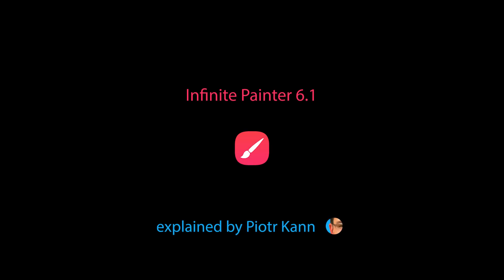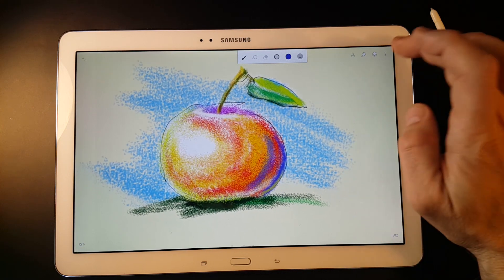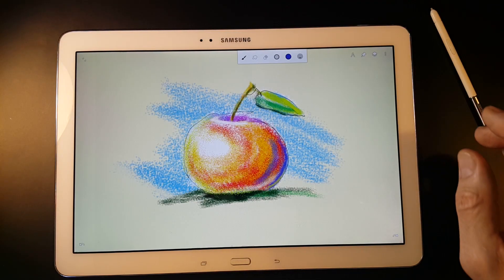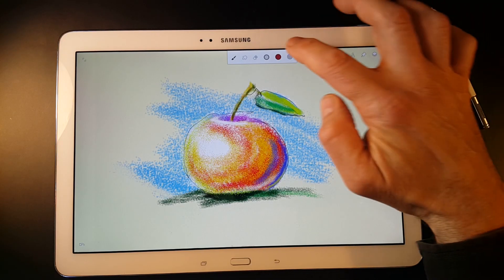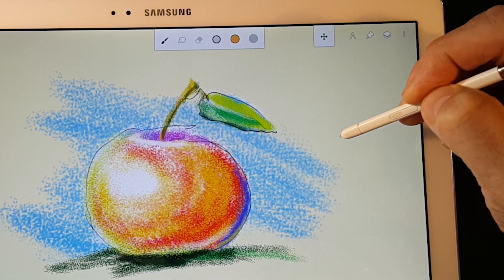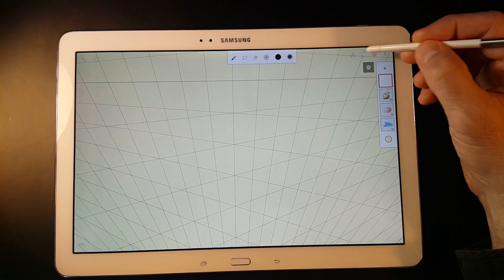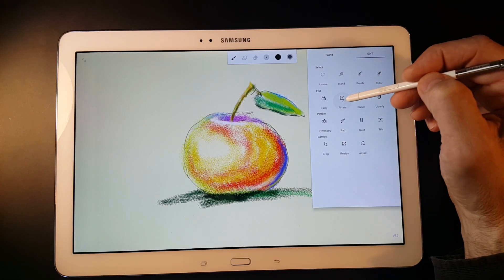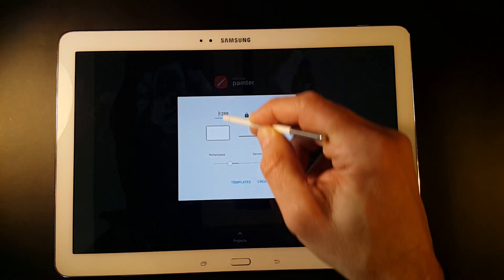Infinite Painter Gestures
Next video from series of tutorials for users of Infinite Painter application.
This tutorial covers 36 of gesture controls found in the application.
Touchscreen gestures are enormous productivity booster, yet they require certain training. Infinite Painter takes full advantage of this input method so it is worth learning.

This tutorial demonstrates gestures in:
- canvas navigation 0'45"
- undo/redo changes 0'58"
- brush size/opacity 1'18"
- toolbar controls 2'15"
- color brightness, eyedropper tool, floating color wheel, swatch palette 2'40"
- layer panel 3'45"
- transformations 4'20"
- reference images 5'18"
- rectangle-in-perspective tool 5'35"
- filters 6'37"
- thumbnail lists 6'52"
- project gallery view 7'13"
and in many more situations.

Infinite Painter is one of the most advanced painting applications for Android and iOS systems.

I am a professional graphic designer and illustrator; and a beta tester of the application for a few years. I am not associated with the developer of the application.

Creating tutorials takes much time and much coffee; if you want to share a cup of coffee with me here is may PayPal account:
Your support will allow me to make more tutorials.

The device used for demonstration is Samsung Galaxy Note Pro 12.2. Painter in version 6.1.17.1 beta.